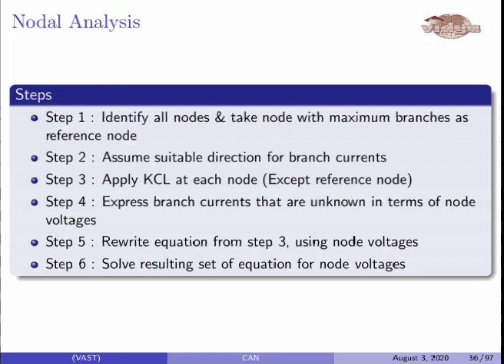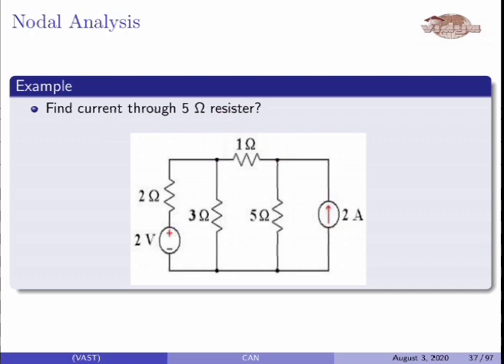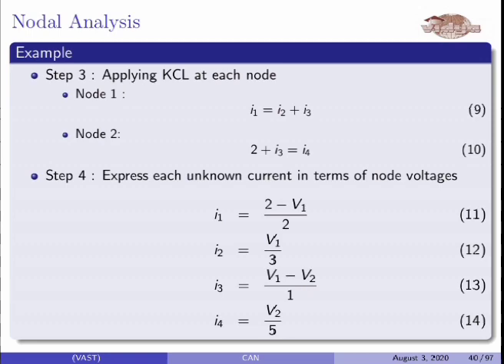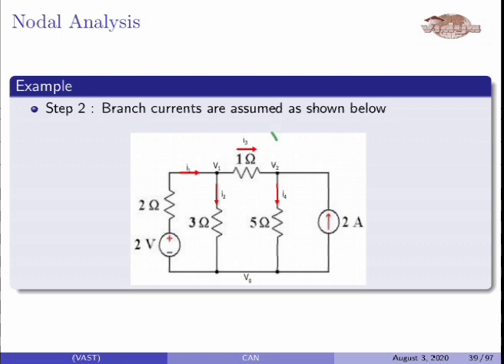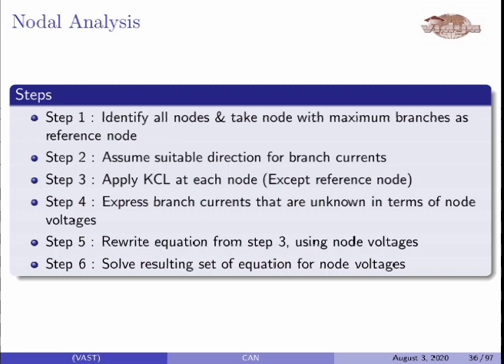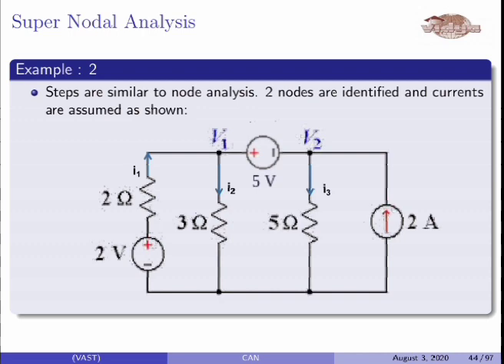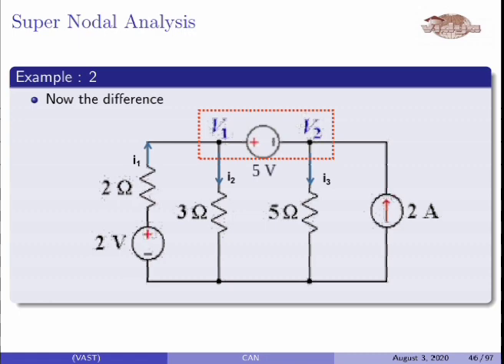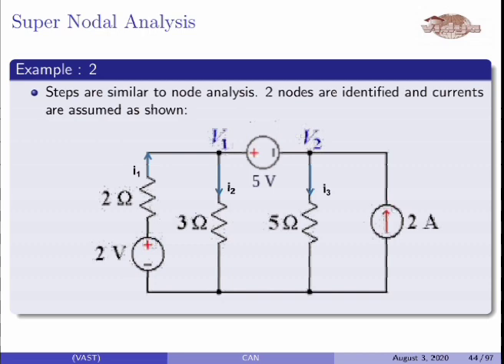Node and Super node analysis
This  video explain about node analysis and super node analysis for analyzing electrical circuits.